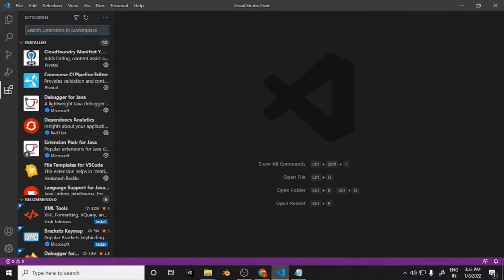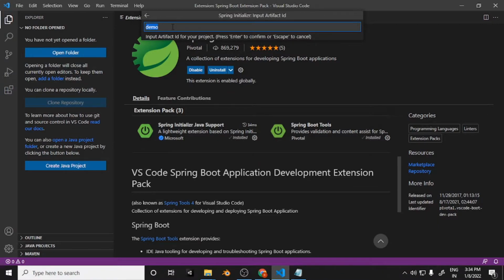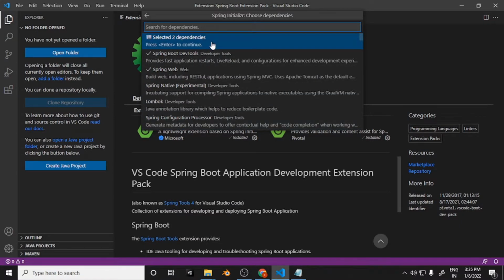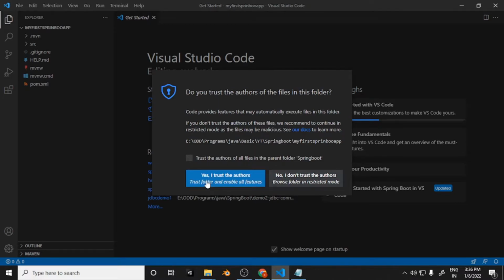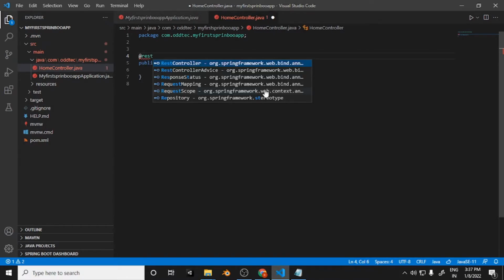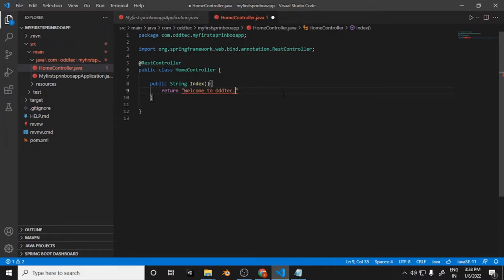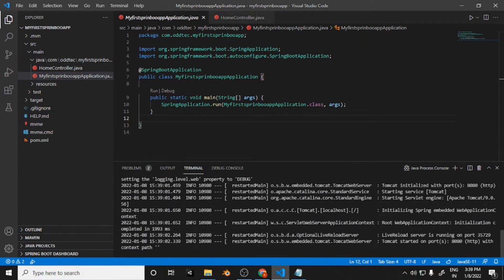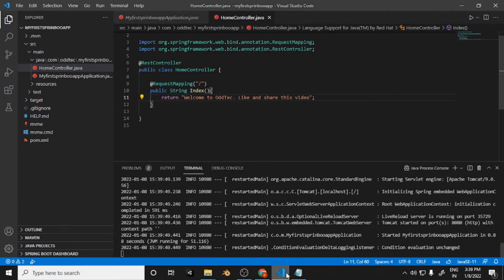Visual studio code Install Spring boot (in 5 min)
Install java in visual studio code